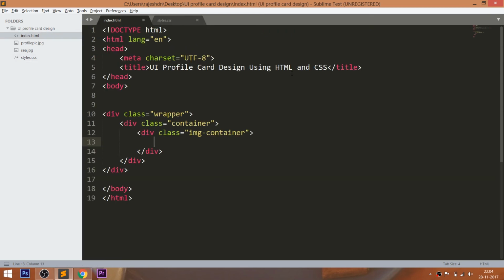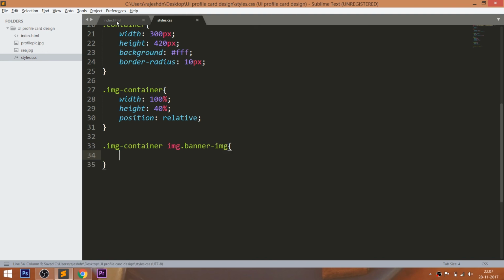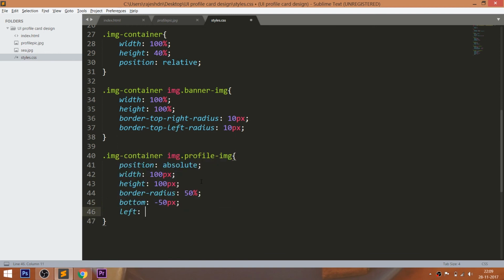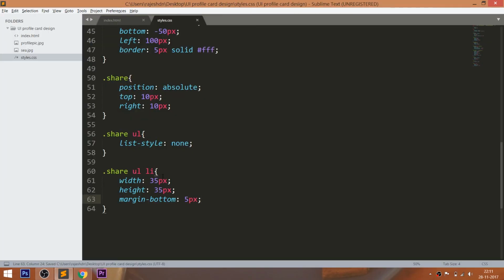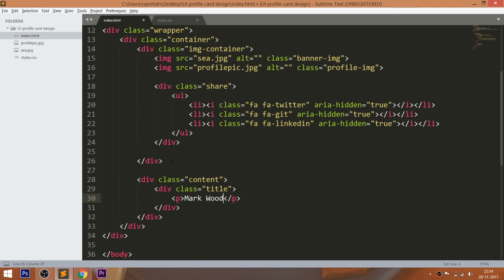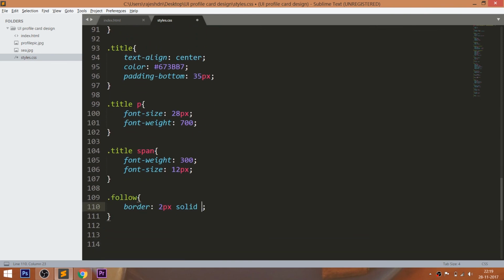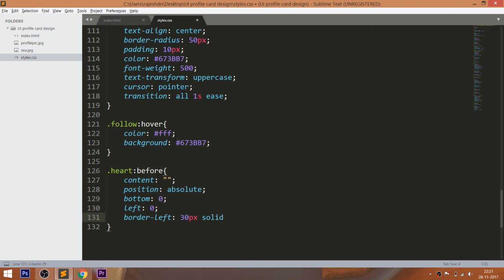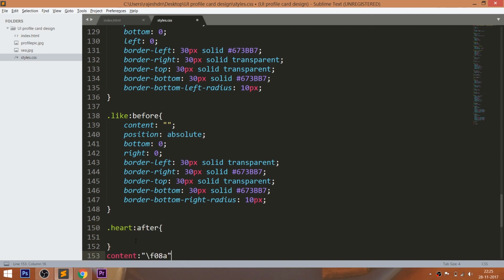UI Profile Card Design Using HTML and CSS - CSS Profile Card Design - card design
UI Profile Card Design  -- Check out how to create the UI Profile Card Design Using HTML and CSS

Feel free to visit the below site, In case if you don't know how to create the CSS Triangles,